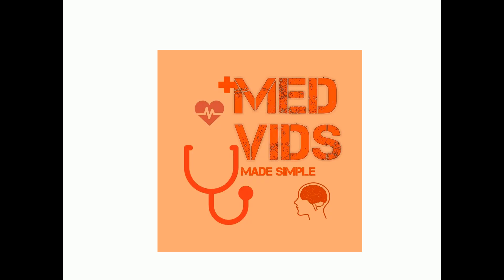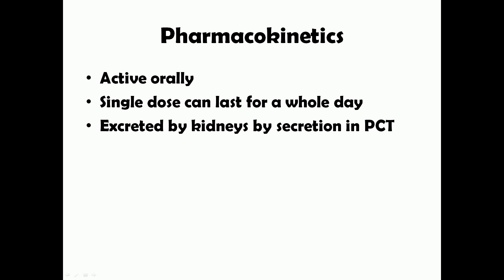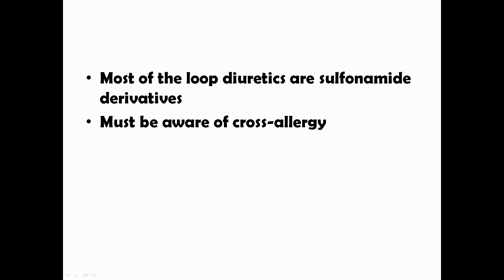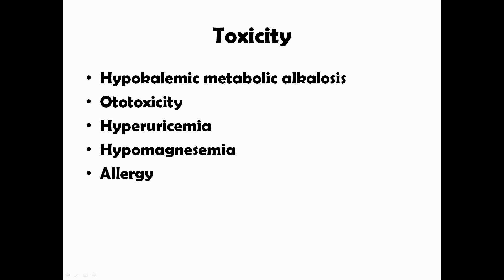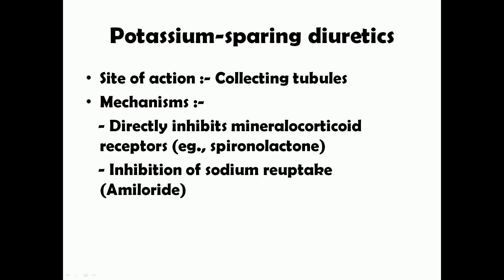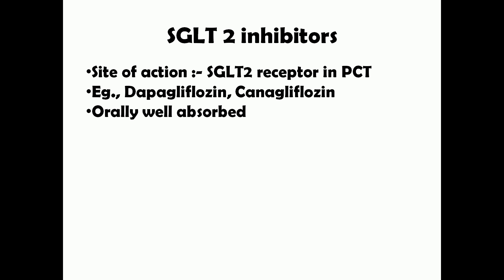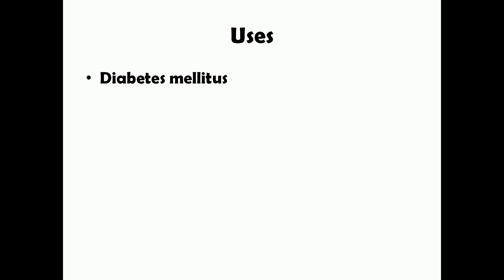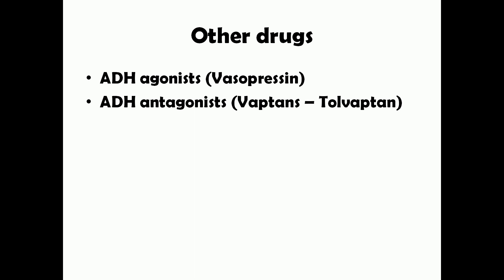Diuretics | Pharmacology | Med Vids made simple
In this video, we have explained all the things you need to know about Diuretics.
We are currently in the process of making more videos on Pharmacology and all subjects in medical school.

(You can download our lecture slides by donating $50 or above.

MedVidsMadeSimple is a channel which aims to provide free medical education to medical students across the globe. We provide high-yield content in our lecture videos which are very easy to understand.